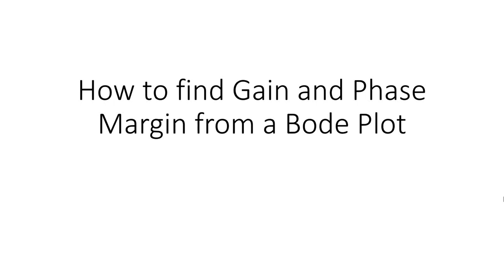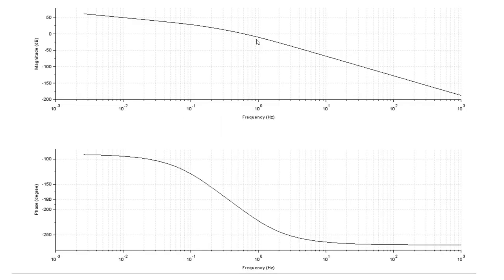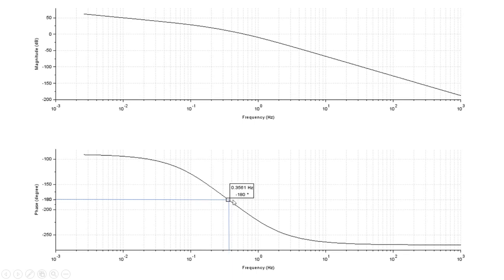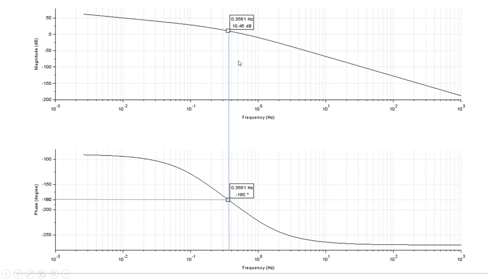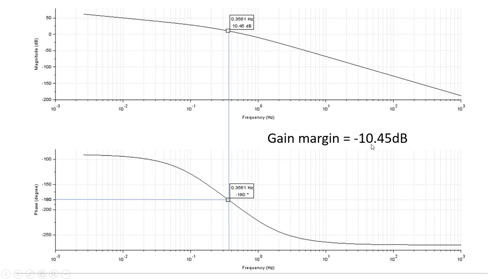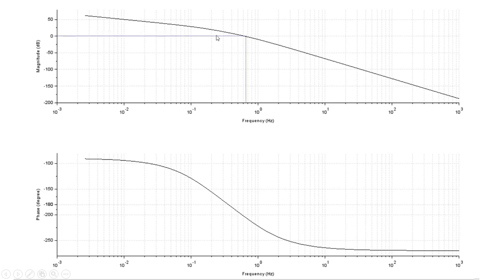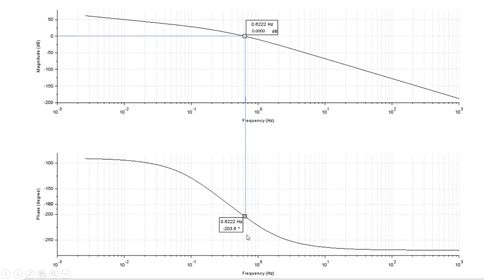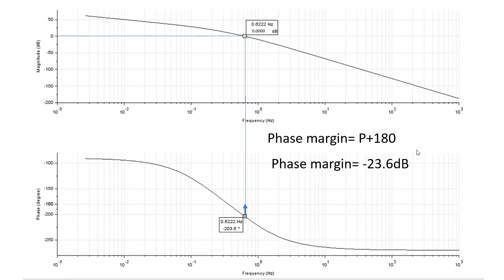How to Calculate Gain and Phase Margin and Cross Over Frequencies From a Bode Plot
In this video I will run through a step by step tutorial showing you how you can find the gain and phase margins using a simple bode plot. I will also point show you how to find the gain crossover frequency and phase crossover frequency. Finding these values is a key part of stability analysis using a bode plot.